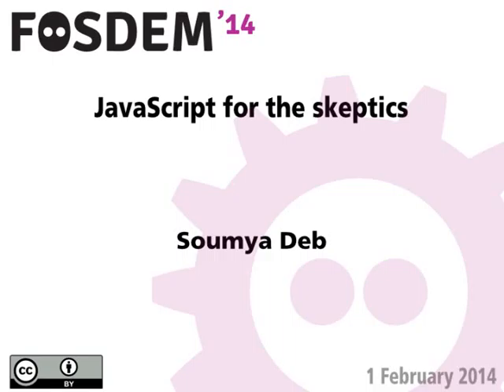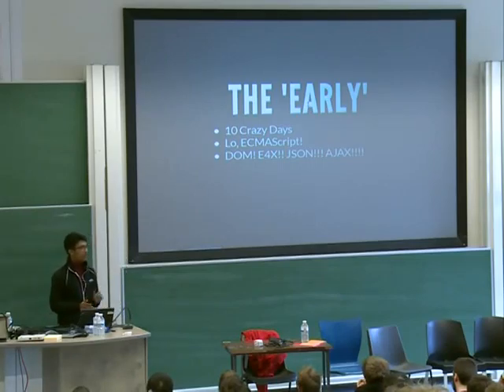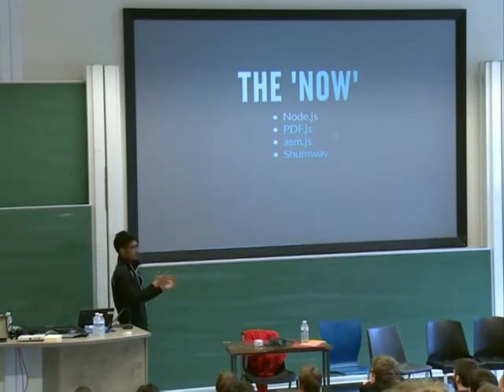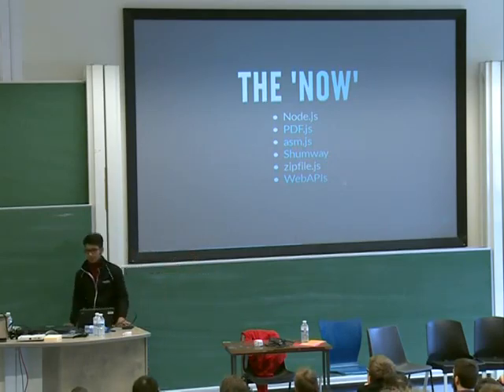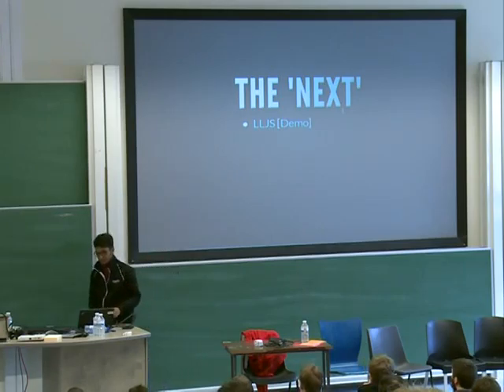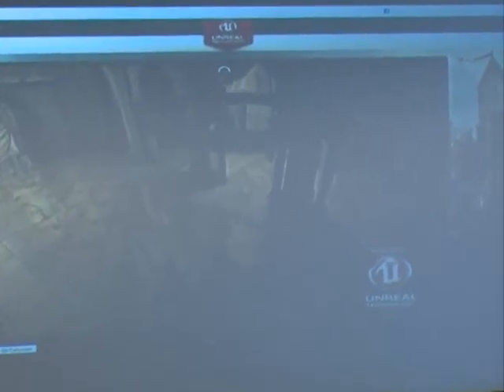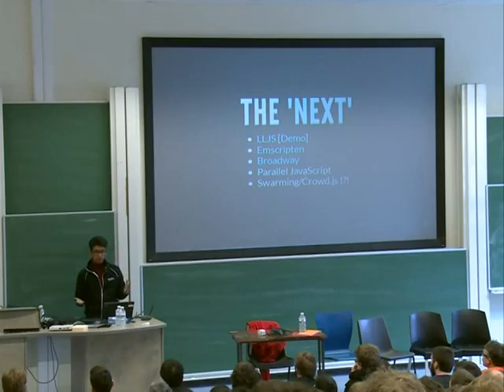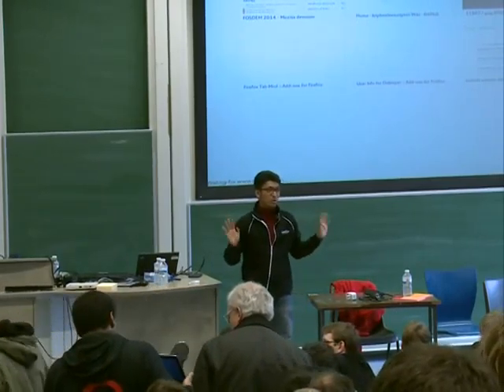FOSDEM 2014 - Javascript For The Skeptics